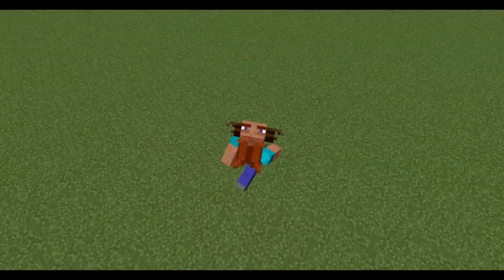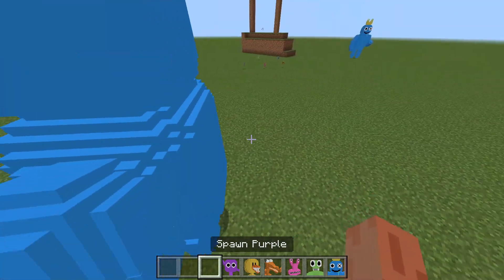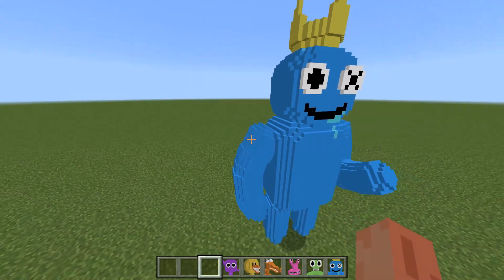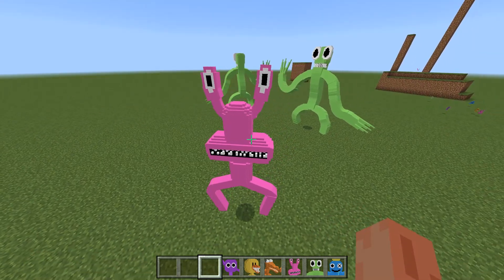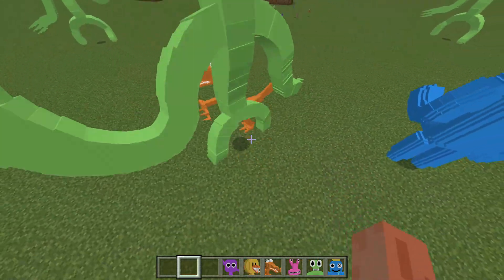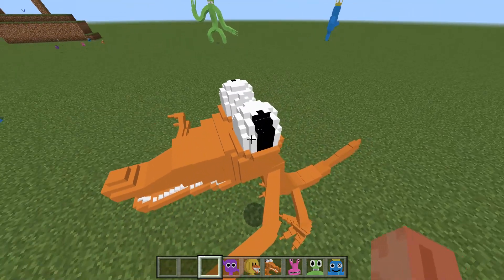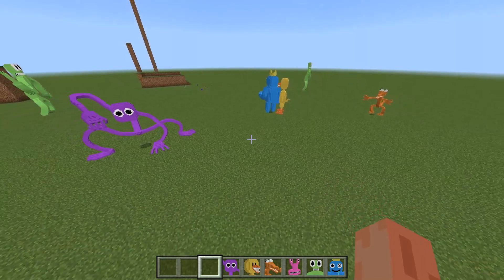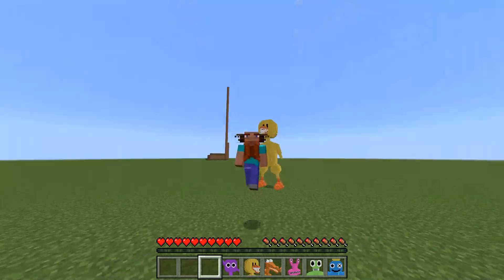New Rainbow Friends ADDON Minecraft PE